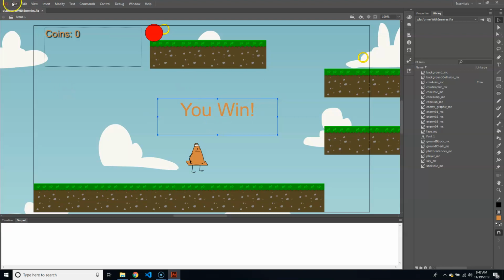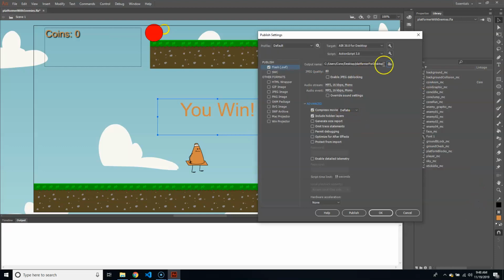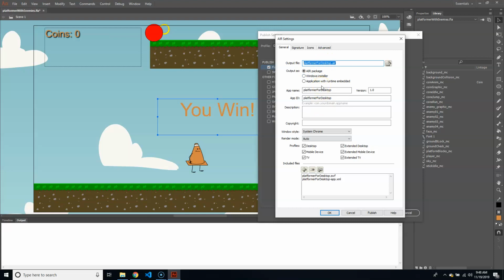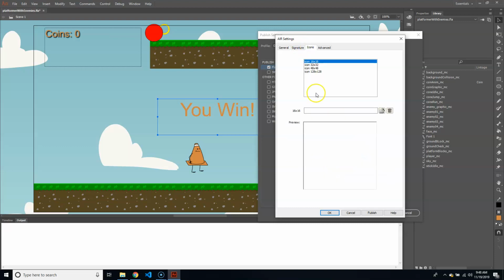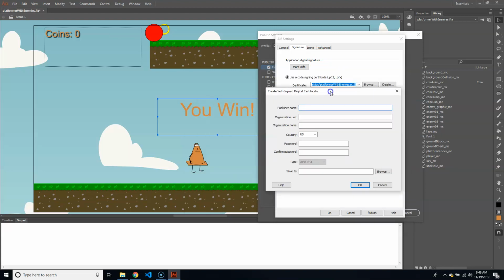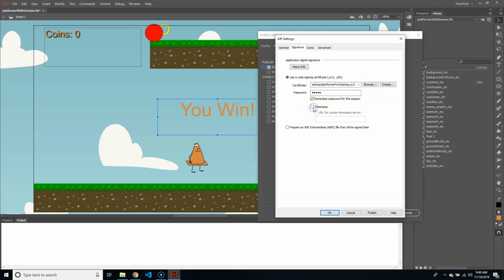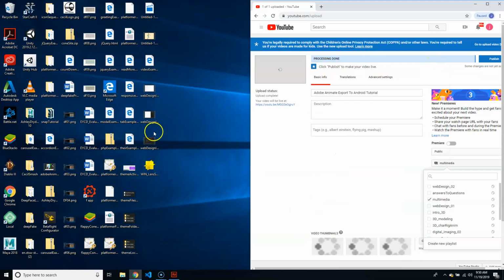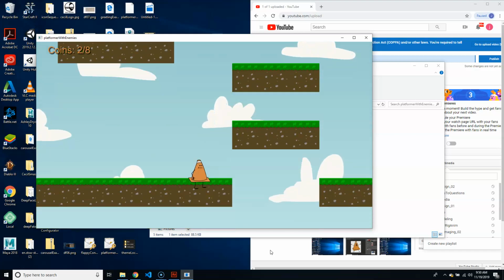Adobe Animate Desktop Export Tutorial